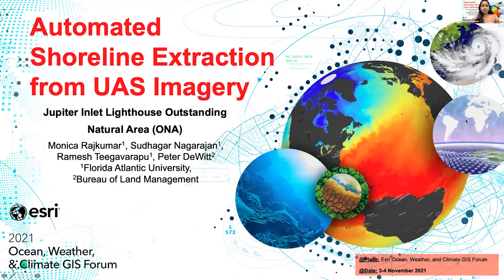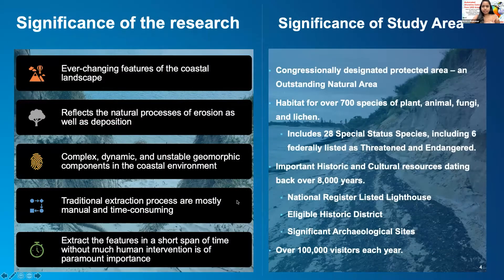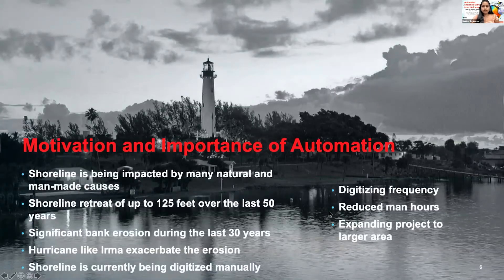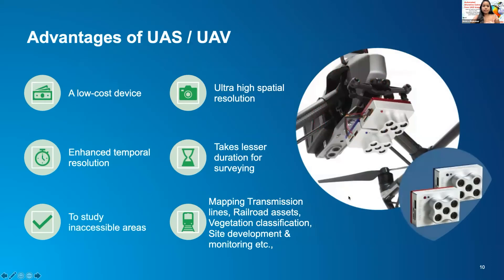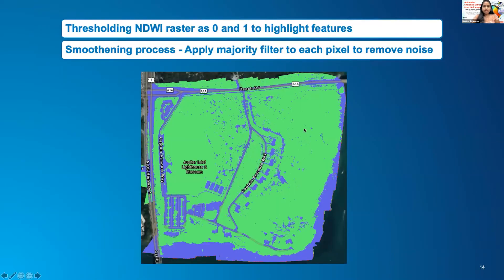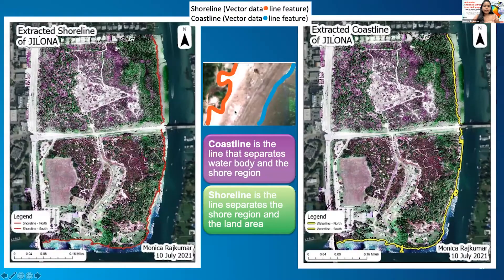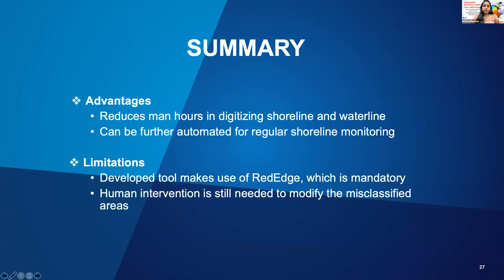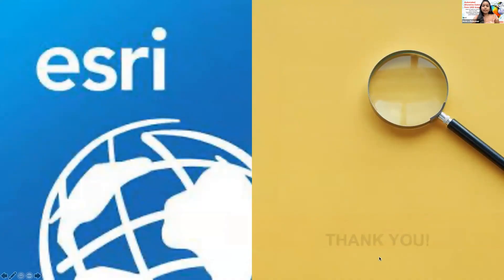Automating Shoreline Extraction Workflow Using Normalized Index from UAS Imagery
Being ever-changing and most important feature of coastal landscape, Shoreline reflects the natural processes of erosion as well as deposition, and hence extracting the shoreline is of paramount importance.. However, this extraction process is mostly manual and time-consuming. This process can be improved by developing a custom Geoprocessing tool through automated Python scripts that would help in extracting shoreline as a feature class. The ability of the developed tool is to make use of Red Edge Band to generate Normalized Index and thereby extract the shoreline features in a short span of time without much human intervention. The study area considered for this research is 120-acre Jupiter Inlet Lighthouse Outstanding Natural Area (ONA) that has more than 3500 feet of dynamic shoreline and the required UAS data has been collected using Micasense Multispectral Sensor Package. After performing Drone data processing using ‘Pix4D’, ‘ArcGIS Pro’ and ‘ArcPy’ has been used to automate the extraction process. This presentation will demonstrate the automatically extracted shorelines for study area using the newly developed tool. The extracted shoreline can be further used in performing change detection and in computing the volume of soil erosion for a timeseries of data.